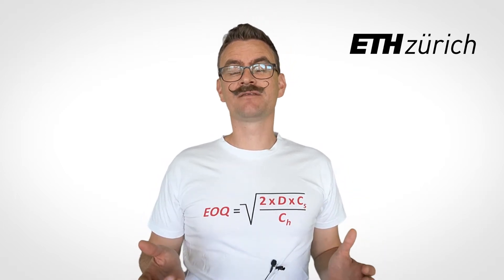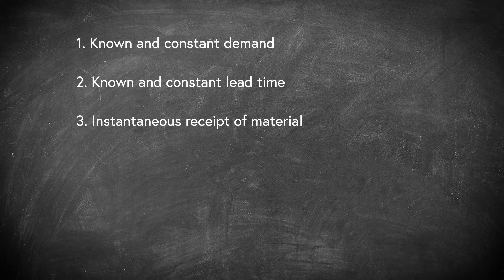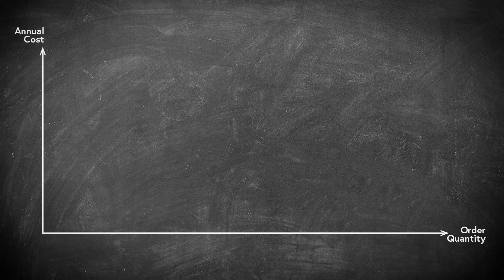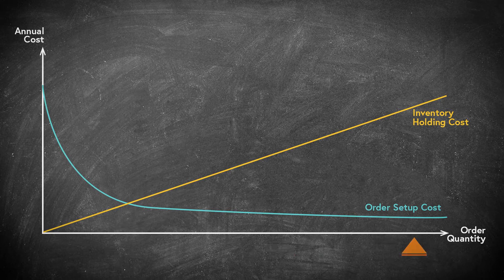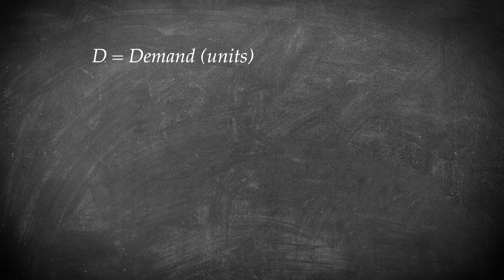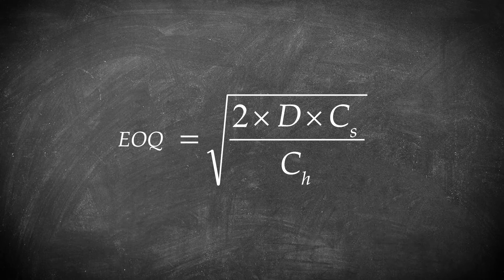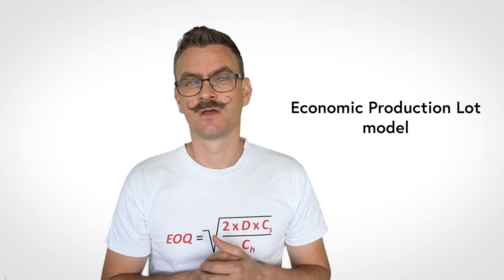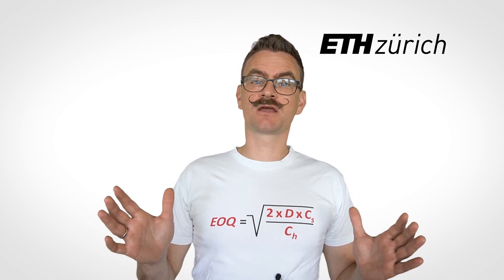Economic Order Quantity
In this video, you can learn about the Economic Order Quantity model: EOQ. Introduced in 1913 by Ford W. Harris, it was a very early application of mathematical modeling to Scientific Management.

Feel free to use all POM4all videos as you please in your studies and lectures:) It is one of the videos of the POM4all initiative by Prof. T. Netland at ETH Zurich. The lecture videos are made for an introductory course in Production and Operations Management (POM).

Errata: There's a small error at time 4.07 when Prof. Netland claims that there will be more frequent deliveries of smaller quantities when demand drops. The correct is less frequent deliveries of smaller quantities. Consider n = D/EOQ; when demand drops, the numerator and the denominator decrease, but the denominator decreases “slower” due to D being in the square root. So, the fraction (n) gets smaller, meaning fewer orders. Thanks to one of our many very attentive students for picking this up.